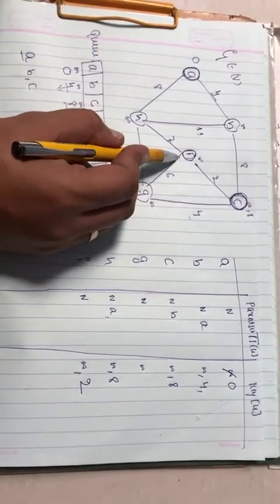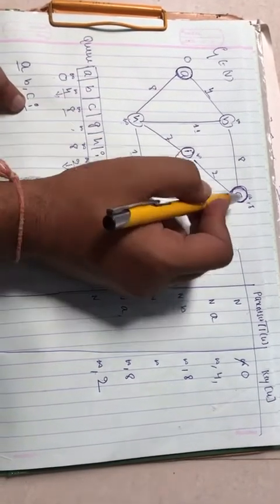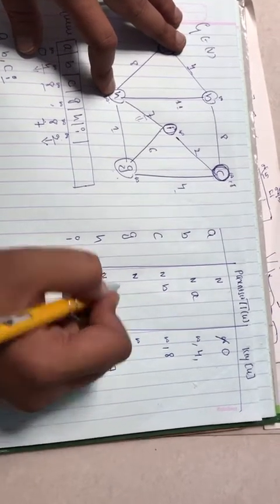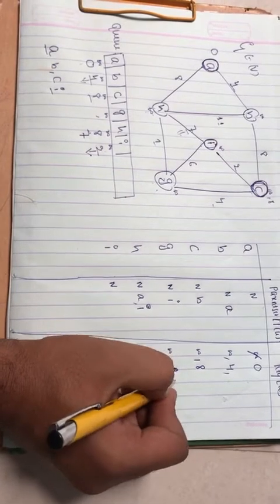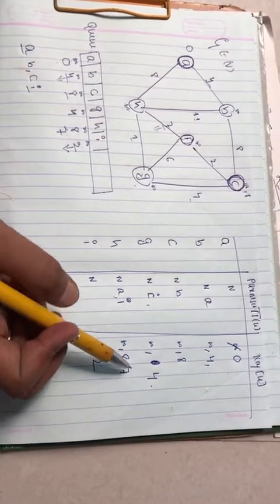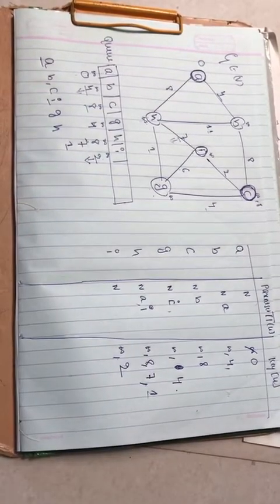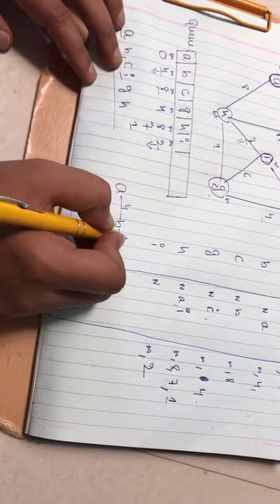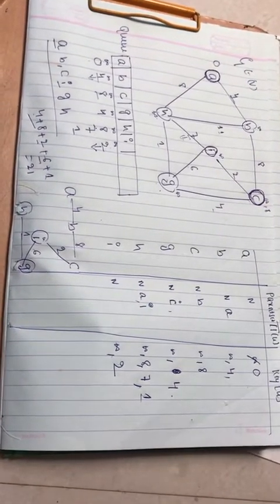Minimum spanning tree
Prims algorithm (part2)